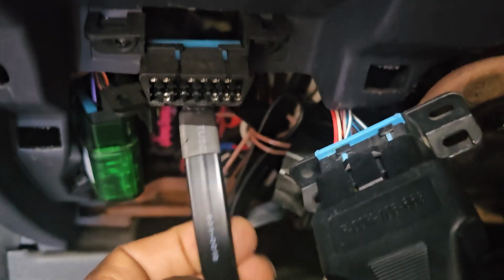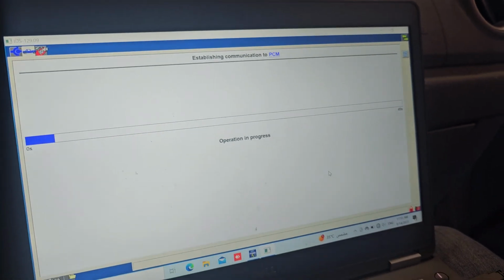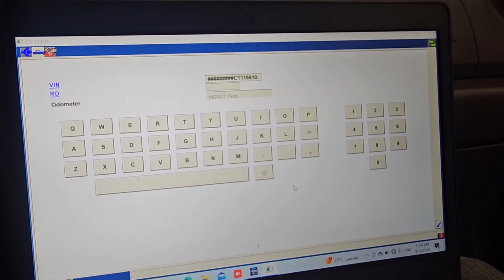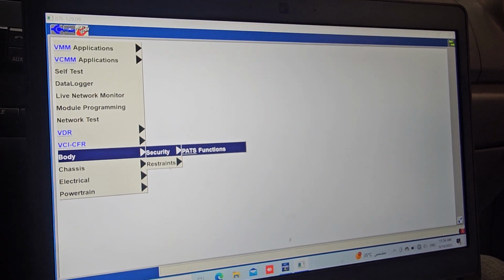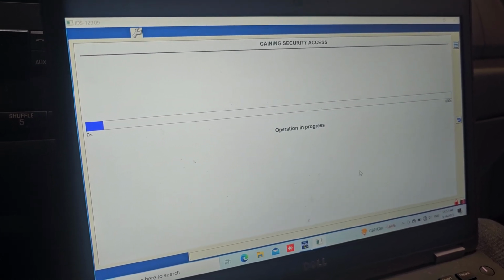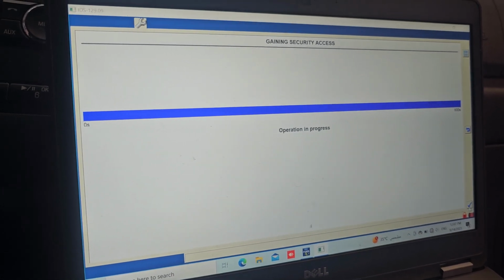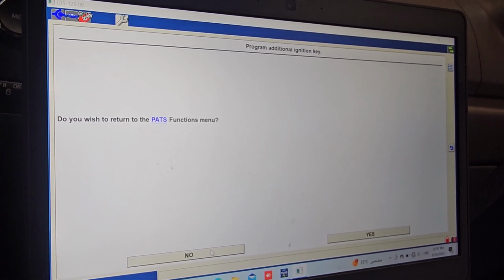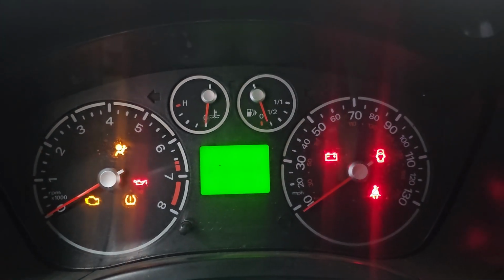Programming A 2010- 2013 Ford Transit Transponder Key: Step-by-Step Guide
Programming a transponder key for a 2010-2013 Ford Transit Connect typically requires special equipment like the Integrated Diagnostic System (IDS) used by Ford dealerships and trained technicians. This process is not something you can do at home without access to the necessary tools and software. However, I can provide you with a general overview of how a professional might program a transponder key using IDS:
"Key Fob Replacement
"OBD-II Diagnostic Tool
"Transponder Key Blanks
"Car Battery Charger
"Locksmith Tool Kit

Gather Your Equipment:
 You'll need a new, blank transponder key that is compatible with your 2012 Ford Transit Connect, as well as the IDS diagnostic tool.

Access IDS Software:
 Connect the IDS diagnostic tool to your vehicle's OBD-II port (usually located under the dashboard near the steering column) and turn the ignition to the "On" position without starting the engine. Follow the on-screen instructions to access the IDS software.

Select Vehicle:
From the IDS main menu, select "Vehicle ID" or a similar option to identify your specific vehicle. Ensure that you select the correct year, make, and model.

Access Security Section:
 Go to the "Security" section within the IDS software. This section allows you to program keys and perform other security-related tasks.

Add Key:
Choose the "Add Key" or "Program Key" option. You may need to follow specific prompts and enter any required information, such as the current number of keys in your possession or an existing key's information.

Insert New Key:
 Insert the new, blank transponder key into the ignition and turn it to the "On" position. The IDS software should recognize the key.

Programming:
 Follow the prompts on the IDS software to program the transponder key. The software will communicate with your vehicle's immobilizer system and add the new key to the list of authorized keys.

Test Key:
 Once programming is complete, test the new key to ensure it starts the vehicle and operates the locks.

Exit IDS:
After successfully programming the key, exit the IDS software and disconnect the diagnostic tool from the OBD-II port.

Keep in mind that the specific steps and options within the IDS software may vary slightly depending on the version of IDS and the exact model of your 2012 Ford Transit Connect. Additionally, this process typically requires access to Ford's proprietary software and hardware, so it is not something that can be easily replicated without the necessary tools and training. It's recommended to contact a Ford dealership or a professional automotive locksmith with the proper equipment to program a new transponder key for your vehicle.